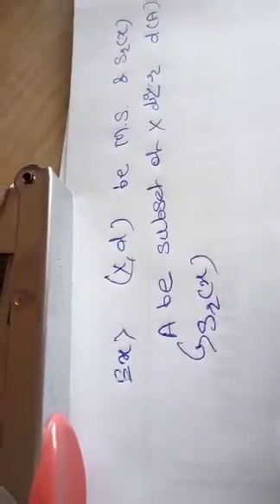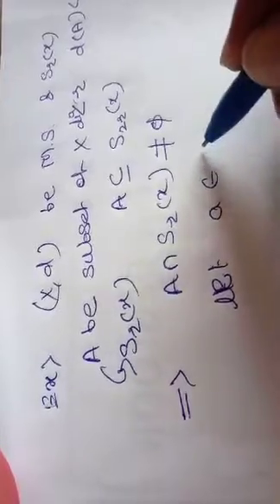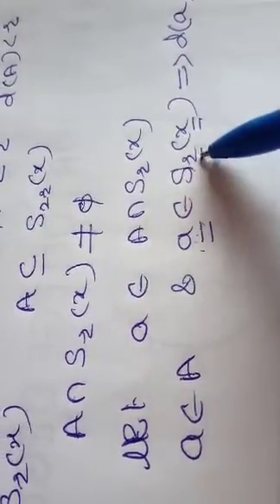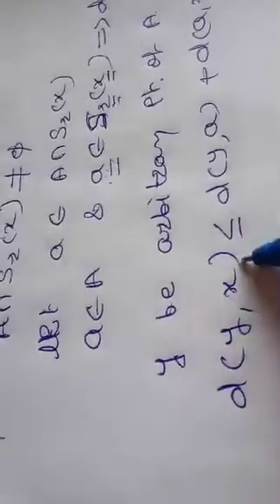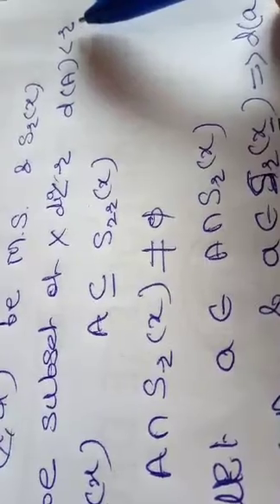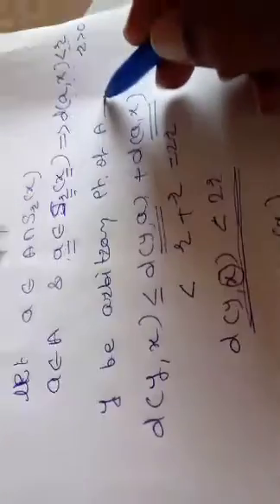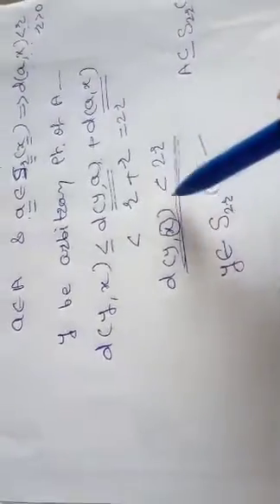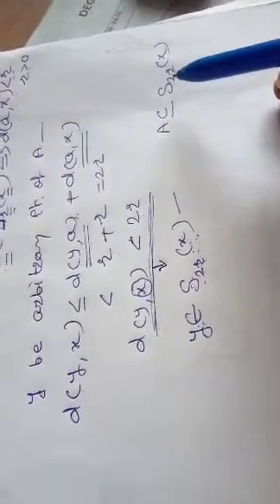Video 11 Metric space UNIT-I (III year)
Example on open sphere